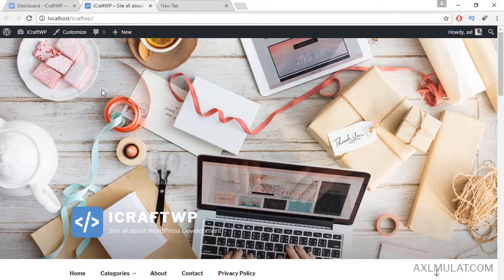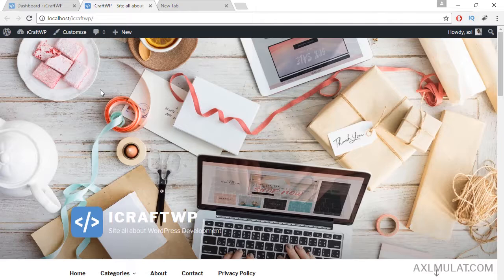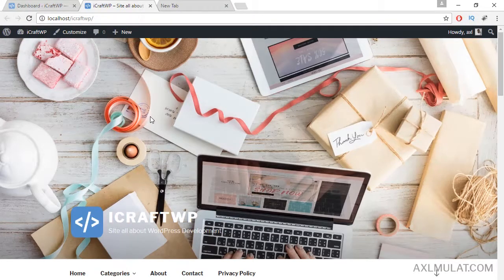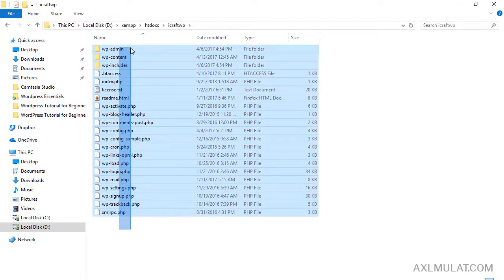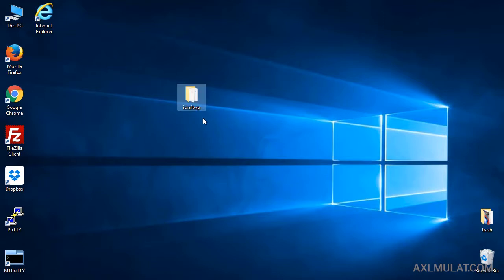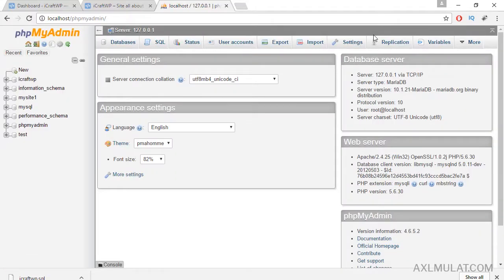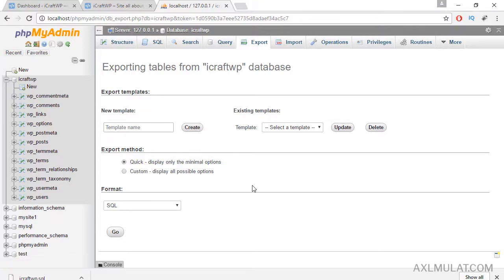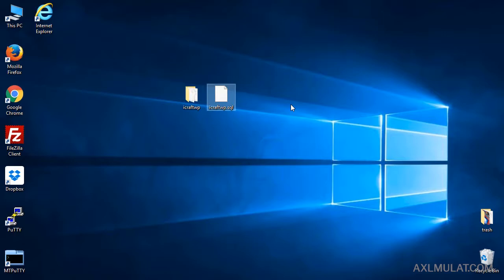WordPress Tutorial for Beginners - Preparing on Moving WordPress Localhost to Live Server - Part 27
In this part 27 of WordPress Tutorial for Beginners, we will prepare the WordPress localhost files to live web hosting server, we will copy the site folder and we will backup the database and ready to go.

If you stay in localhost that's fine you can me along the course while I'm in live site development.

First you need the domain name, Good New because i have a source for 1 USD only for .com

"Best Web Hosting for WordPress Self Hosted Site's"

StableHost Features and i Highly Recommended

► SSD Powered
► Most Cheap Reliable Web Hosting (Believe me)
► FREE SSL (let's encrypt)
► No increase in renewal fees

►Part 29: Purchase a Cheap and Reliable Web Hosting

►Part 30: Accessing the Cpanel, Walk Through and Features

►Part 31: WordPress Local to Live Server (Ftp and Database)

PRODUCED BY:
Axl Mulat